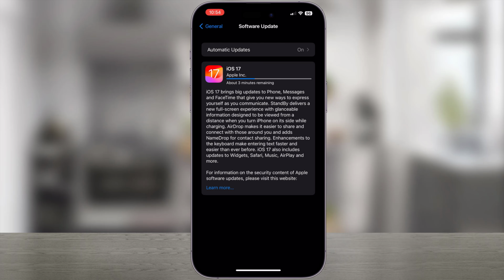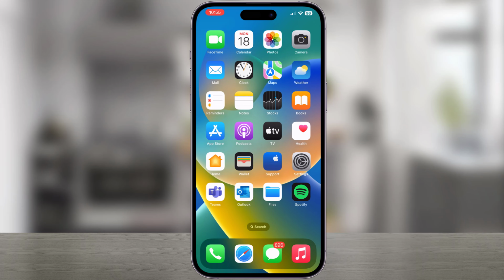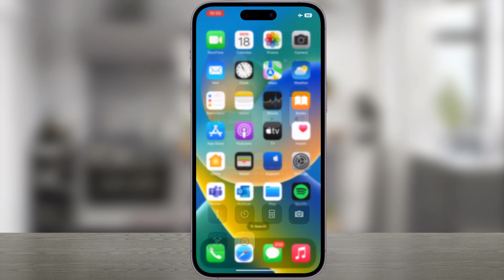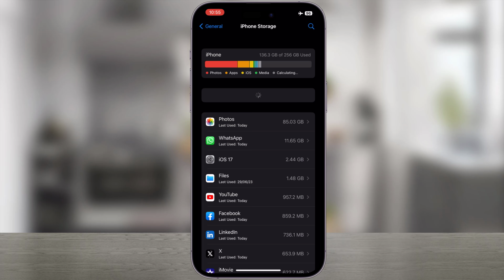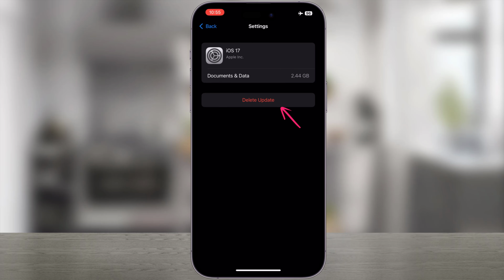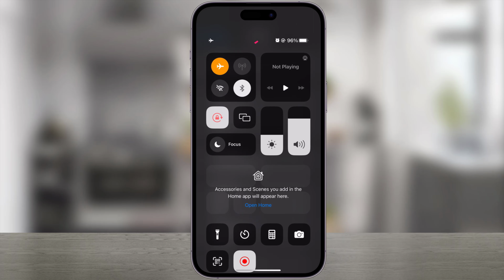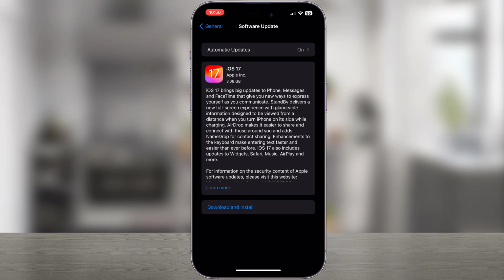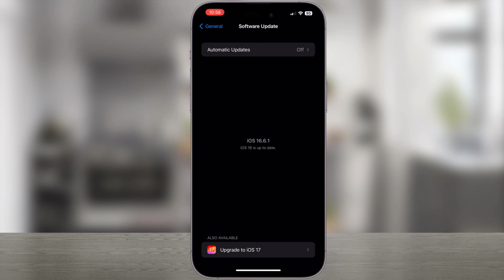How to Stop iOS 17 Update While Downloading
How to cancel iOS 17 updates that started downloading and before installing on iPhone or iPad | How to stop ios 17 update in progress  | How to stop ios 17 update requested | Stop an iPhone from automatically downloading iOS Update

Please note: Once the iOS 17 update installation process has begun, there is no reliable way to stop it without bricking the device. Attempting to stop an iOS update in the middle of an installation of an iOS update will almost certainly render the iPhone or iPad useless. Do not interrupt an iOS update once it has already started installing.